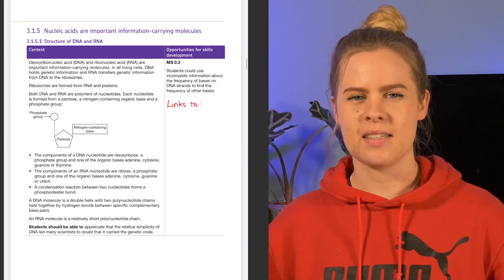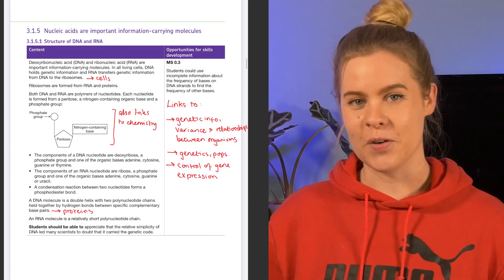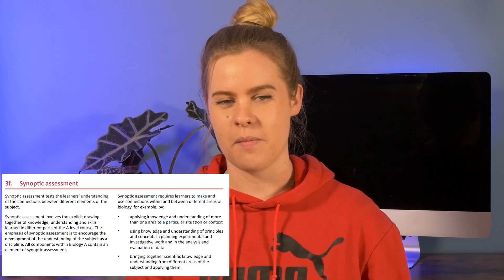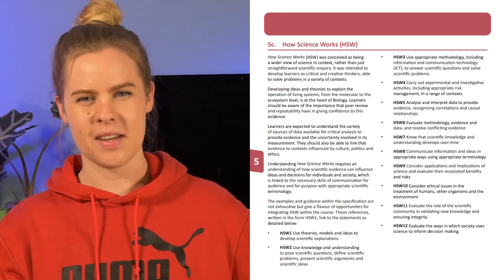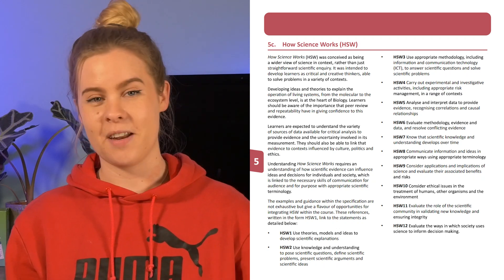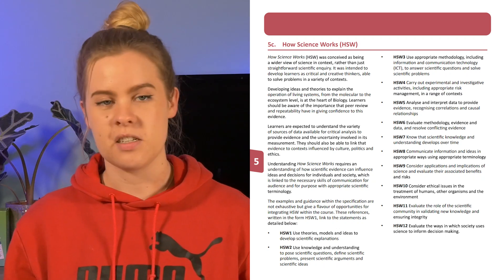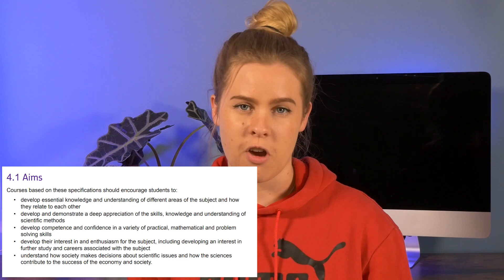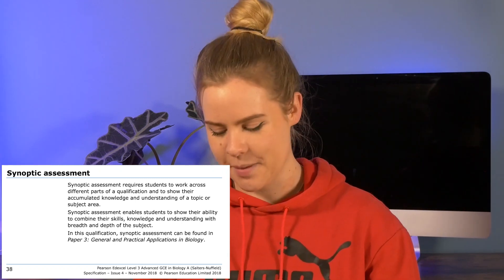A-Level Revision Hacks | Synoptic Linking 💭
A feature of every A-Level science specification is synoptic linking, but not many students build this into their revision. If you want to work towards being a higher-achieving student then use this video along with your revision materials to build skills in synoptic linking.